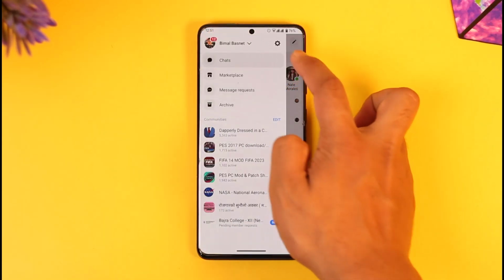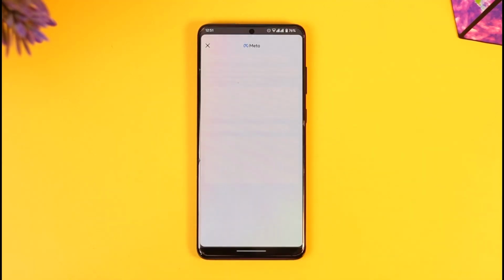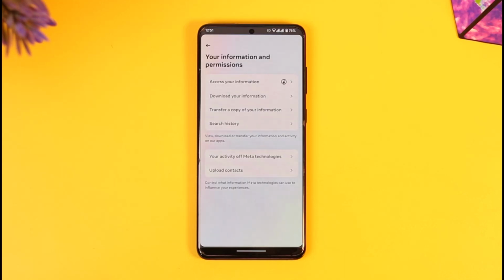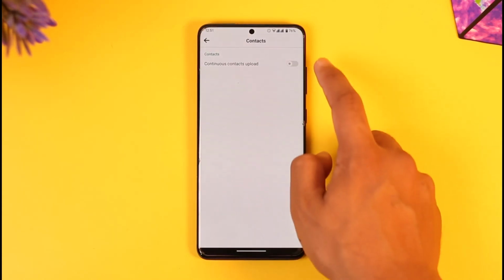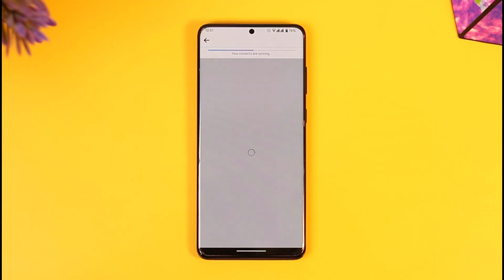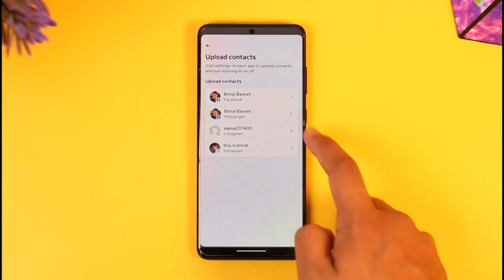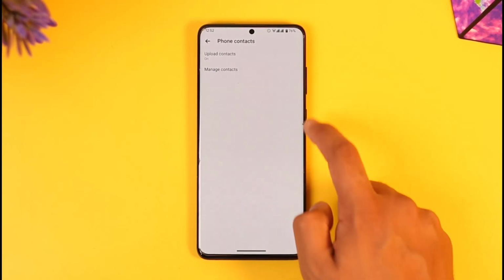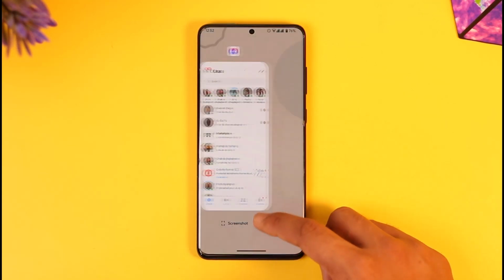How To Find Contacts In Messenger !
In this tutorial video, I will quickly guide you on how you can find your contacts in Messenger. So, make sure to watch this video till the end. We try to be responsive to as many questions as possible.

► Chapters:
0:00 Introduction
0:13 Find Contacts
1:01 Conclusion